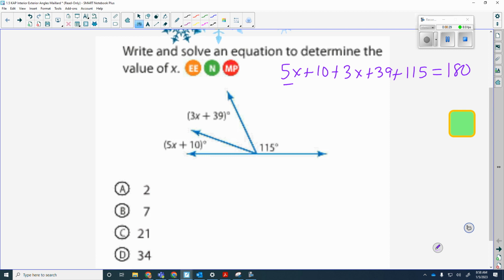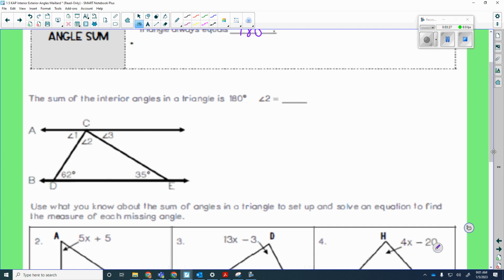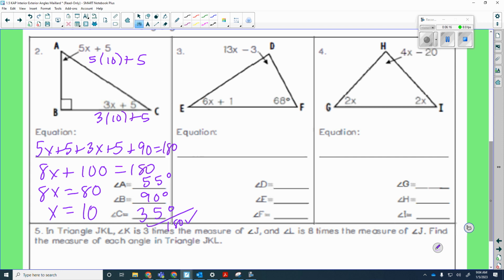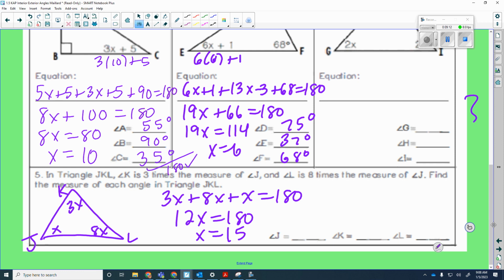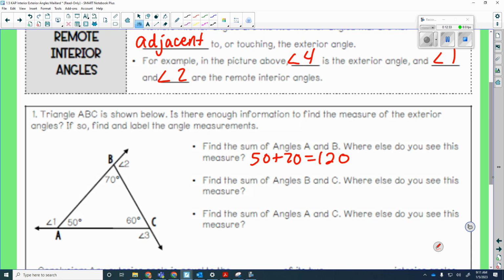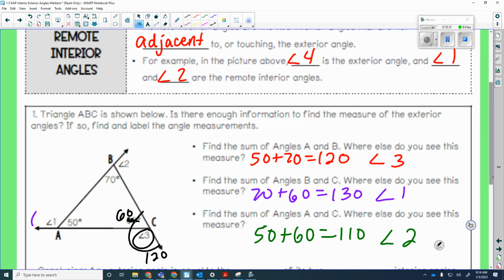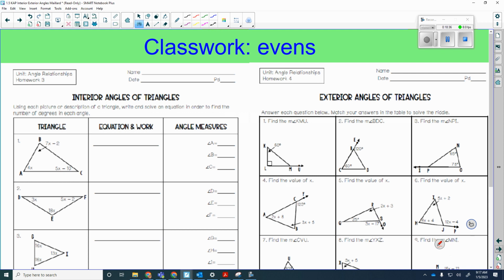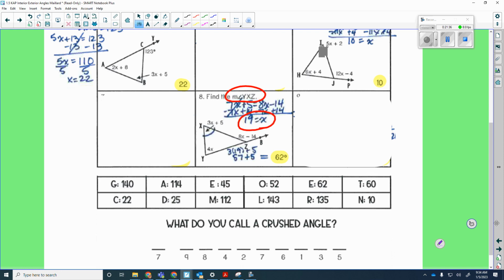1 5 KAP Interior Exterior Angles video